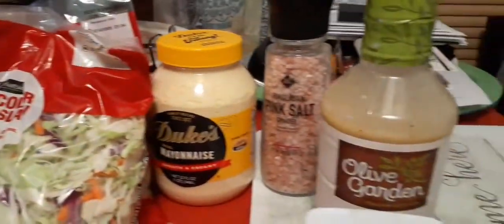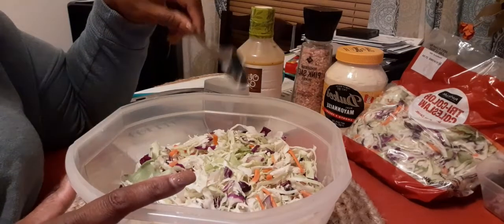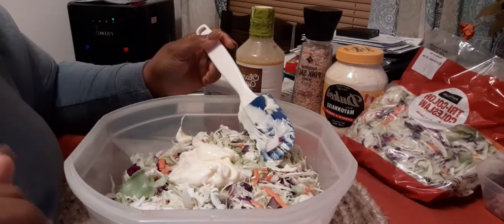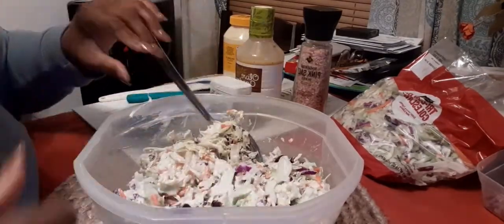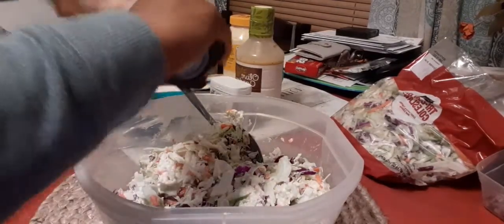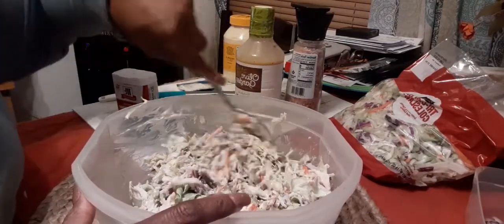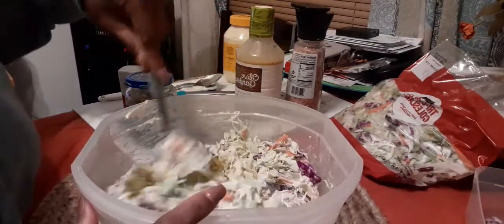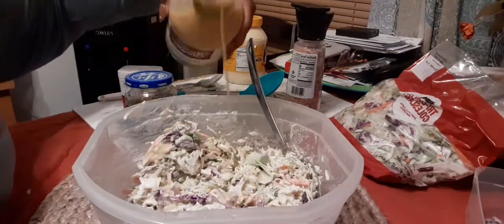Quick and EASY COLESLAW!! Delicious..HAPPY MEMORIAL DAY!🇺🇲🇺🇲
Quick Easy COLESLAW for your next BBQ OR MEAL